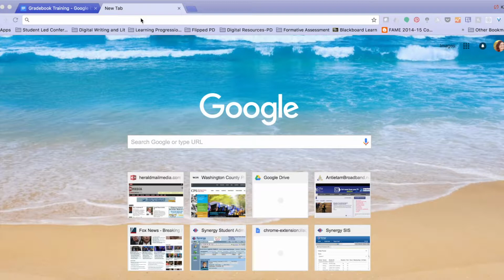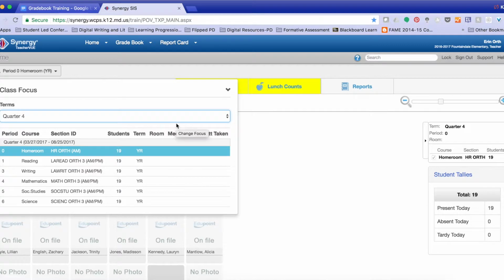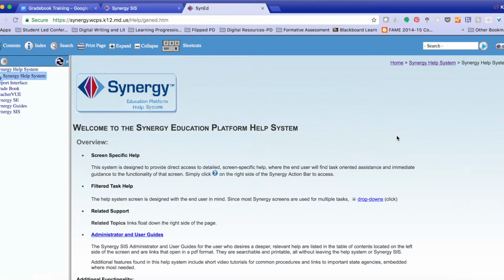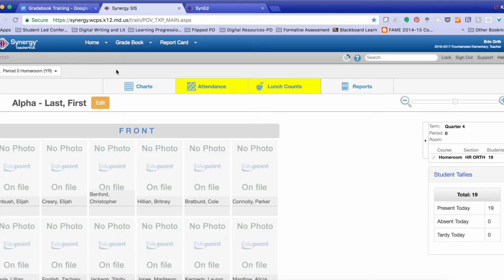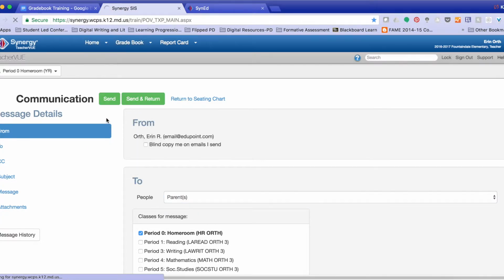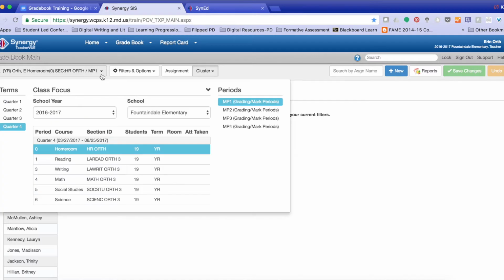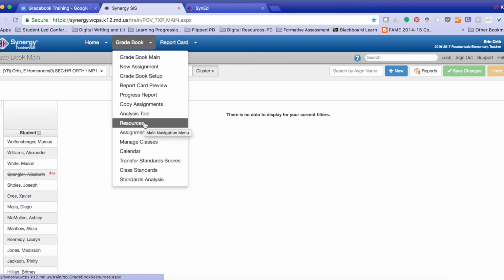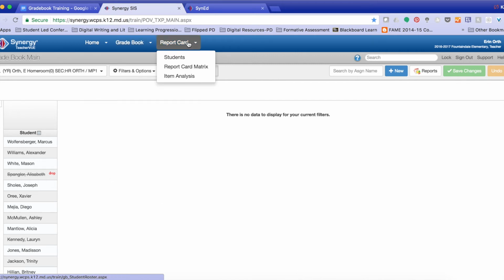Module 1 How to login to the gradebook